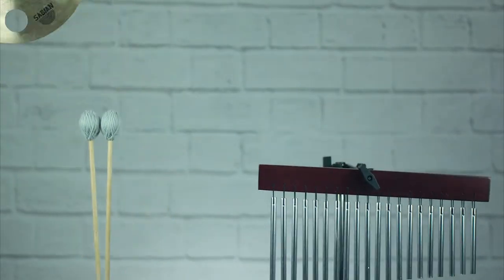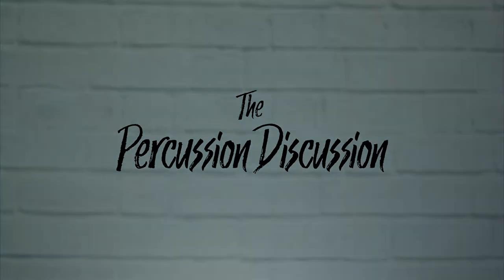Understanding the Label On Your Drum Stick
Purchasing new drum sticks can often be confusing because all the different labels. In this video, we learn about what the labels on your drum sticks mean so you can be confident in your purchase and know what to look for next time you buy a new pair of sticks.

The Percussion Discussion needs YOUR help to grow and develop. If at all possible, please consider becoming a patron to our channel. My goal is to create a channel where percussionists of all levels can learn new and exciting things about their instrument and music as a whole. Any and all donations will directly assist in me reaching this goal.